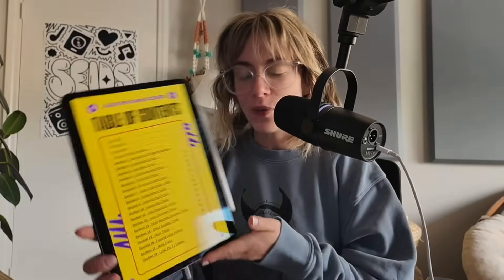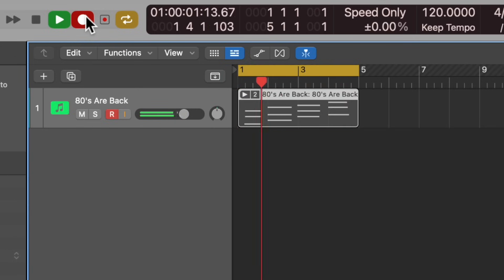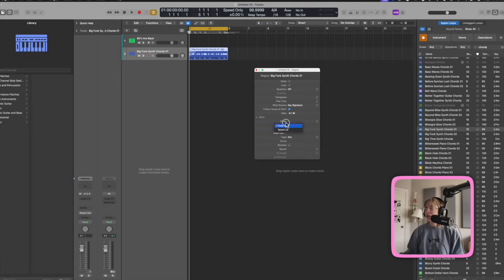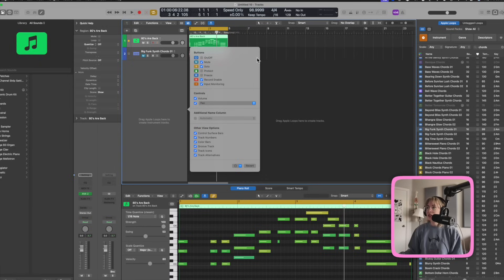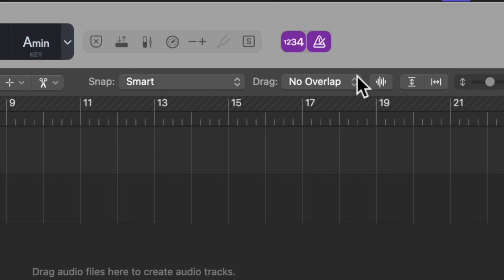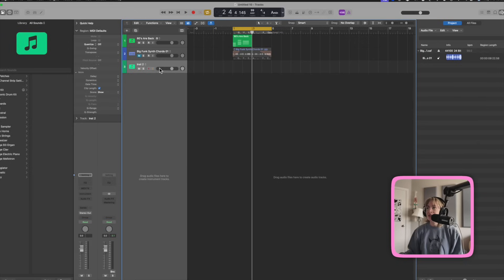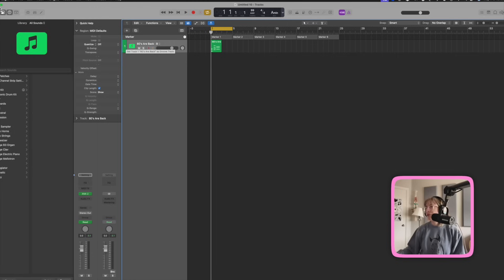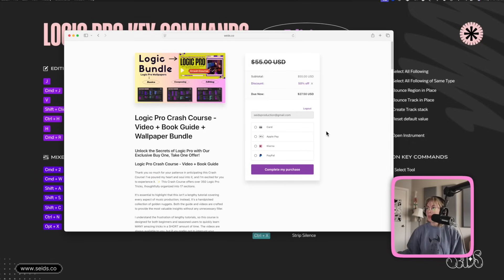Set Up the Ultimate Logic Pro Template - It'll Save You HOURS!